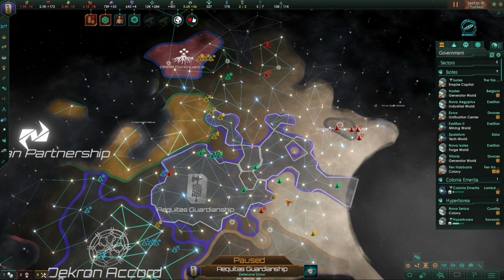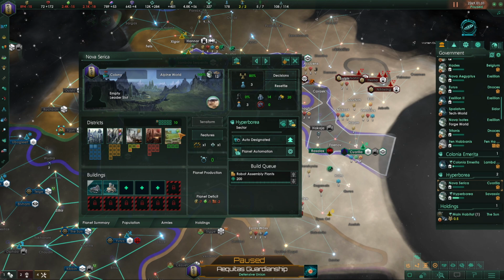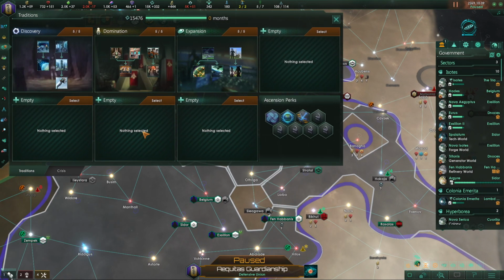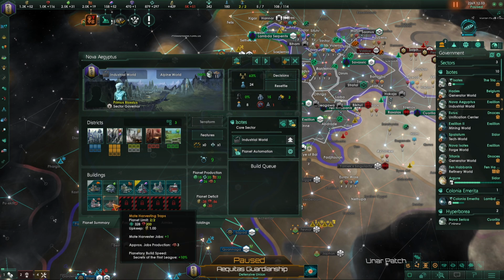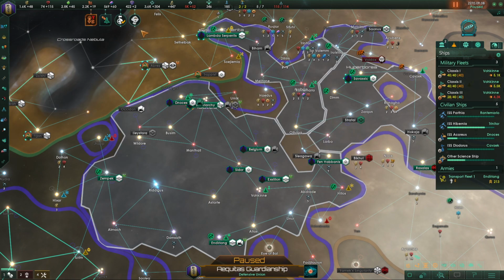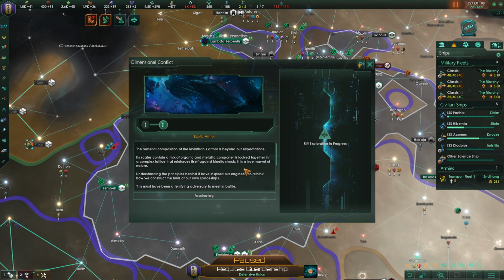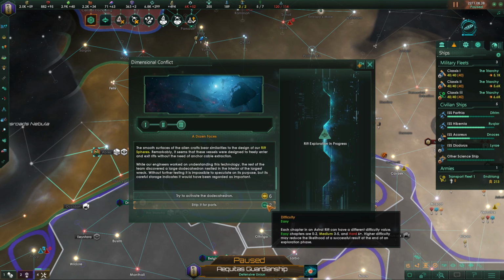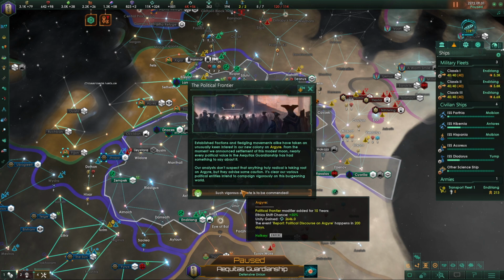Sealing Rifts - Stellaris - Astral Egalitarians - Episode 14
Welcome to the new Stellaris DLC Astral Planes! In this DLC we explore rifts to other dimensions and other strangeness in the galaxy. Join our new empire of fanatic egalitarian crusaders as we attempt to play tall!